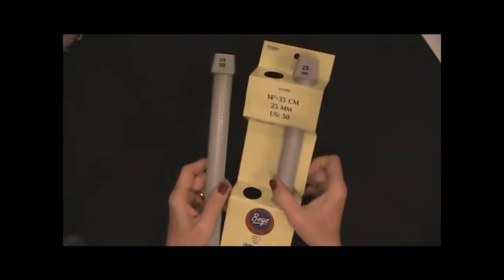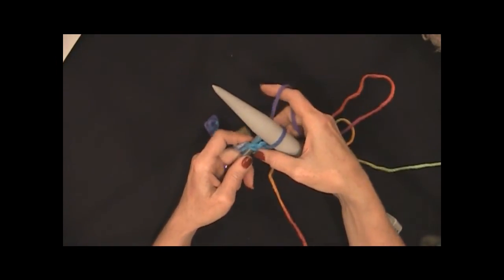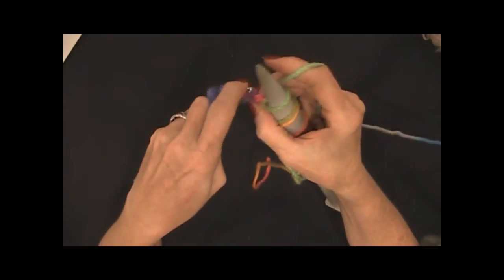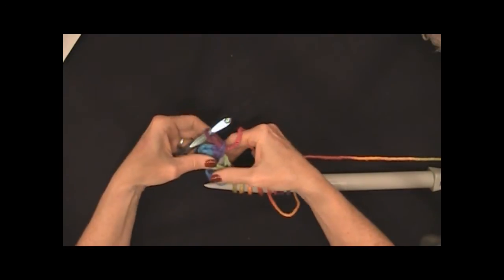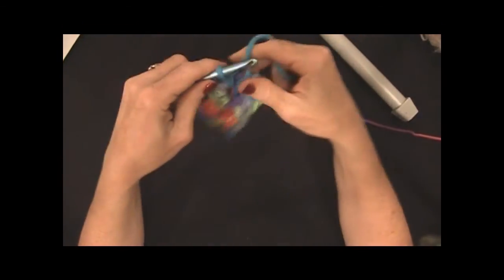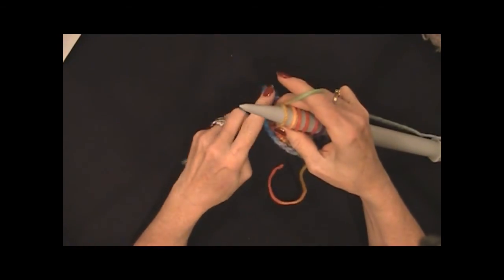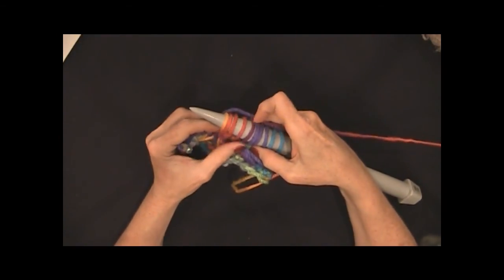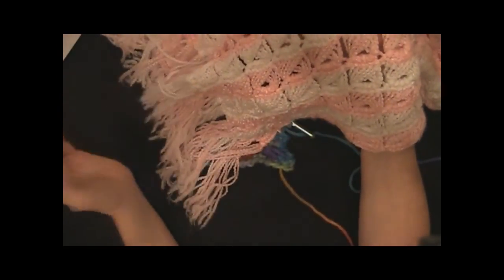CROCHET STITCH LEFT Broomstick Lace How to Maggie Weldon Maggie's Crochet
An original Broomstick Lace Baby Afghan Crochet Pattern Design By: Maggie Weldon
The Crochet Designer Maggie Weldon teaches the crochet stitch called Broomstick crochet lace.  This crochet stitch can be used to make this beautiful crocheted baby afghan.  This baby crochet afghan is so soft and beautiful that all ages will love the feel of the soft yarn.
You will learn the answer to your question how do I crochet the broomstick crochet stitch? Crochet designer Maggie Weldon offers tips and guides you through this unique crochet stitch that can be used for a crocheted baby afghan, an crochet afghan or a crocheted shawl.